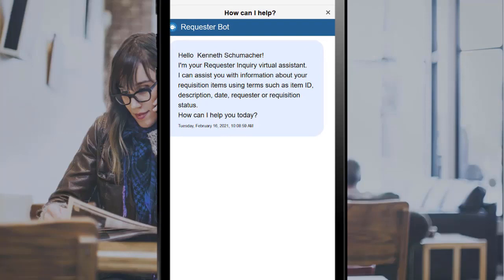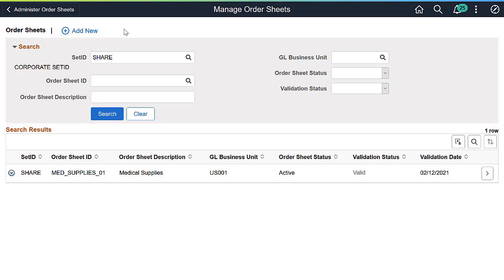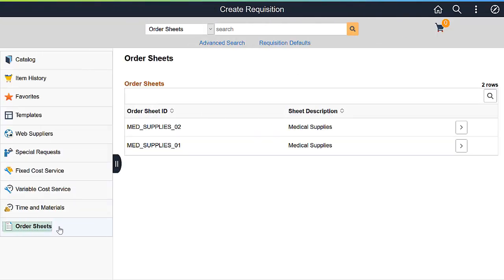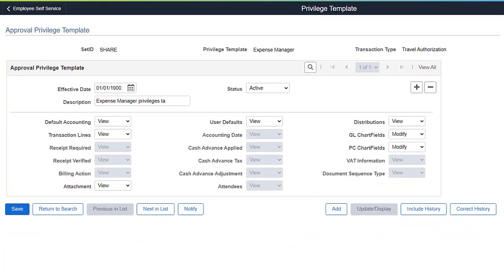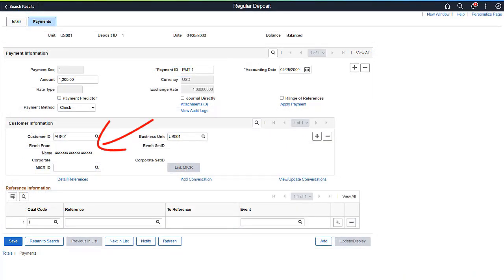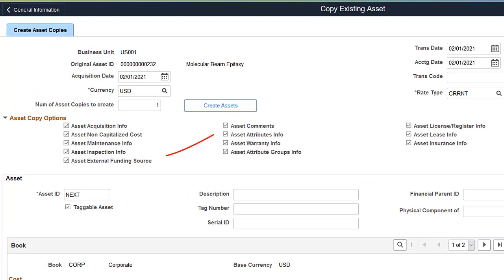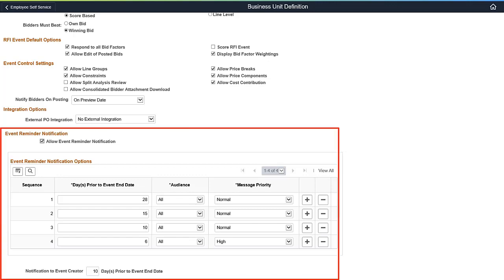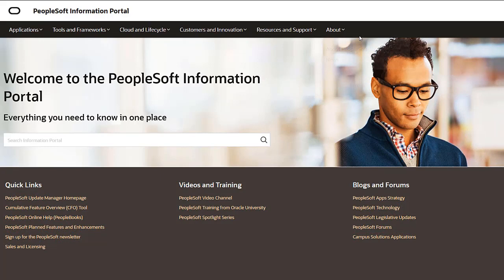Image Highlights, PeopleSoft FSCM Update Image 39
This video provides highlights of many of the new features in PeopleSoft FSCM Update Image 39. The following features are discussed in this video: (To display Start Time -- Feature Name, click SHOW MORE in the description.)
00:00​ -- Introduction
00:07​ – eProcurement Features
04:07​ – Use Privilege Template for Fluid Travel Authorizations
04:47​ – Query Masking Enhancements
05:24​ – Page and Field Configurator Enhancement
06:34​ – Journal Entry Spreadsheet Enhancements
07:22​ – Identify Externally Funded Assets
08:35​ – Process Bank Statement Enhancements
09:10​ – Filter Project Transaction List Enhancements
09:42 – Configure Event Reminder Notifications
10:33​ – Additional Features